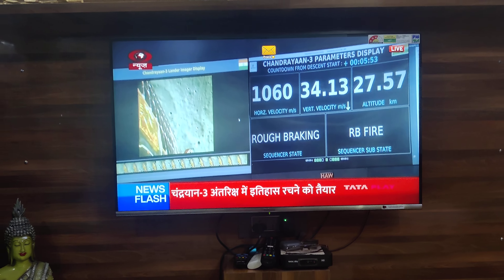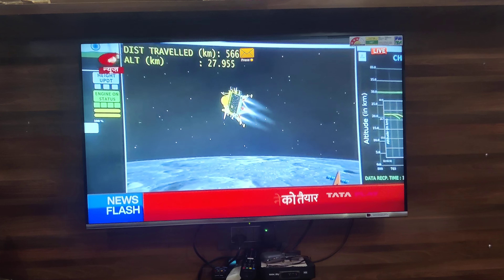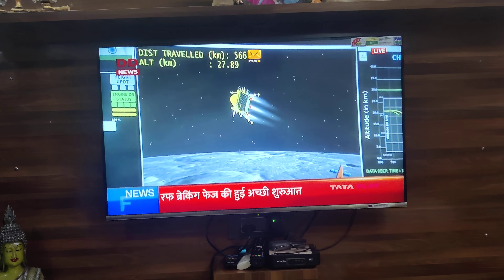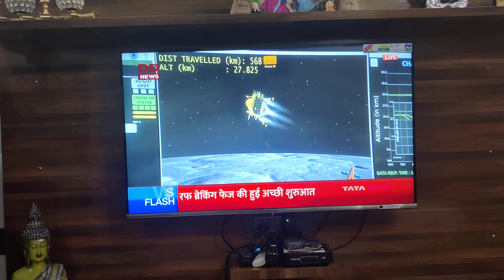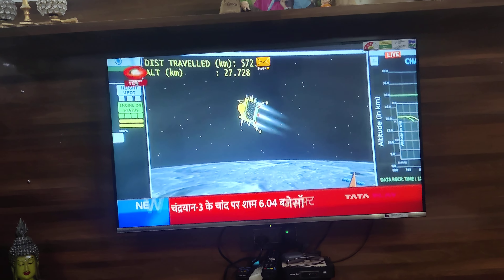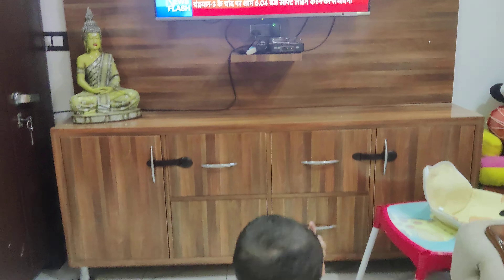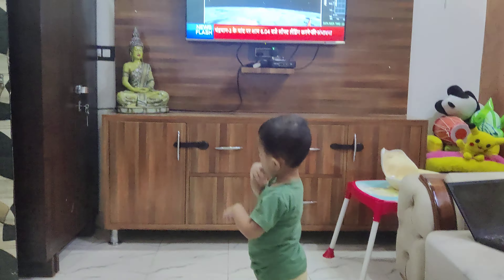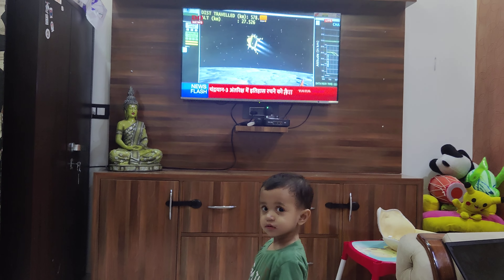Desh ka bacha bacha excited hai💪💪chanderyaan 3 ke liye 💥💥